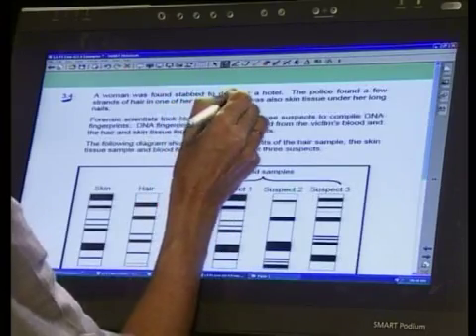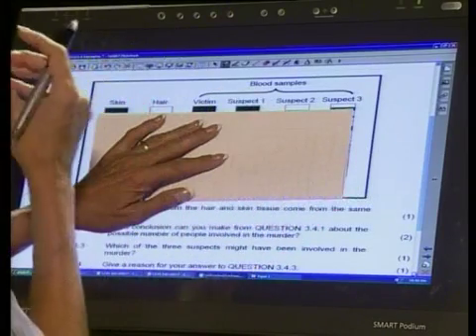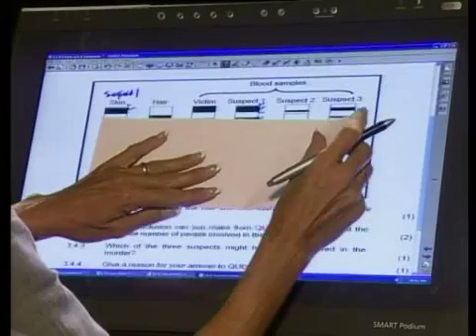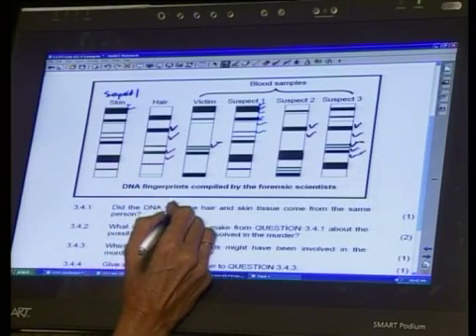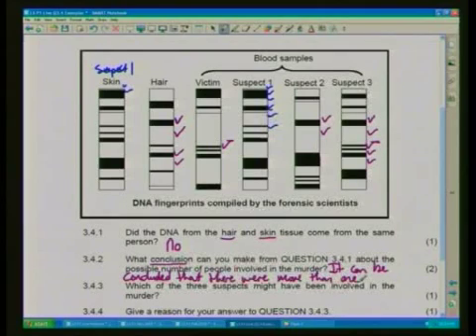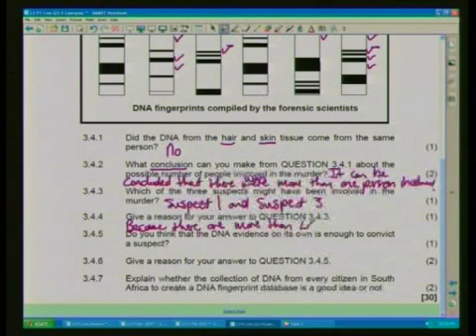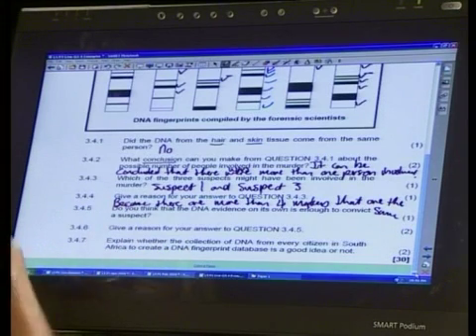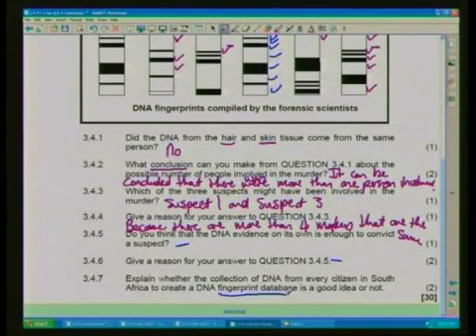Exam Revision Sept 2010 Life Sciences Paper 1 Question 6